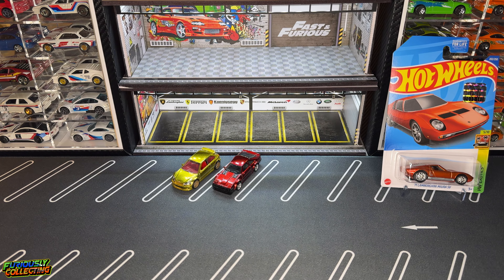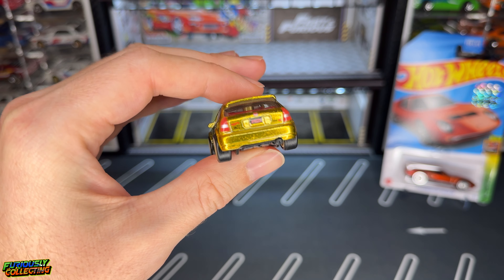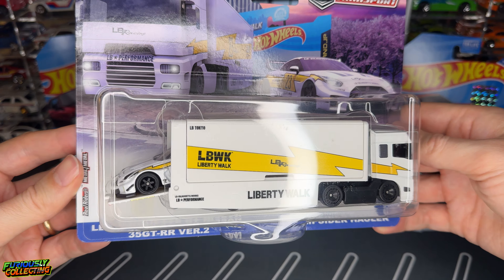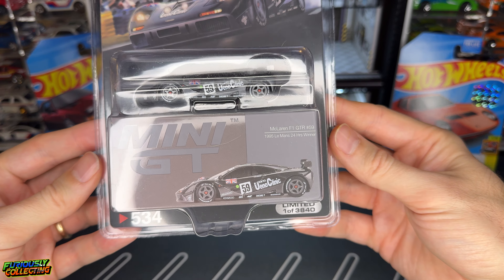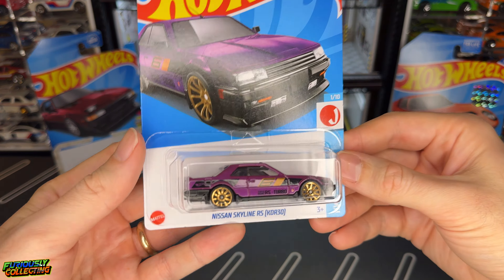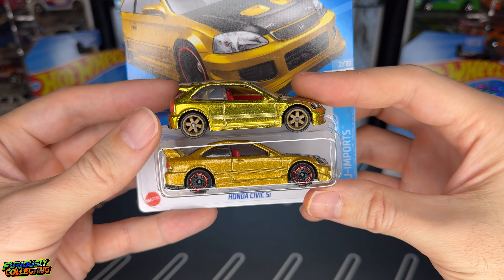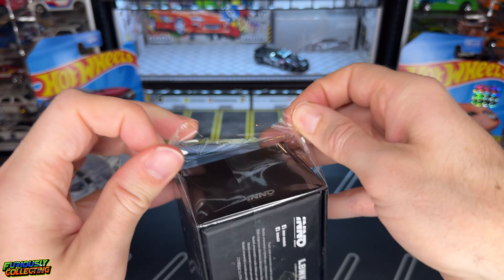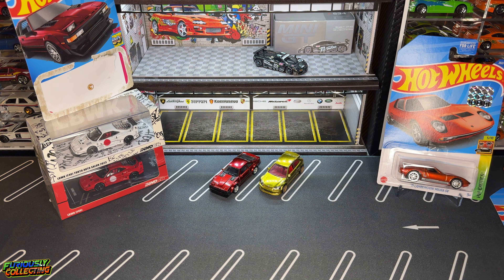Hot Wheels Hunting Finds PLUS HUGE Mail Call!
Hot Wheels Hunting Finds PLUS Mail Call!